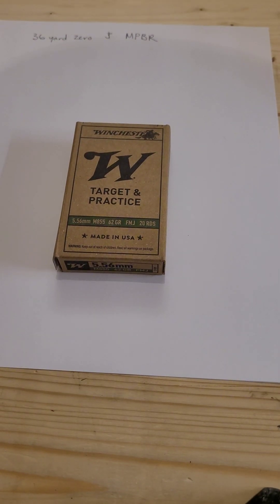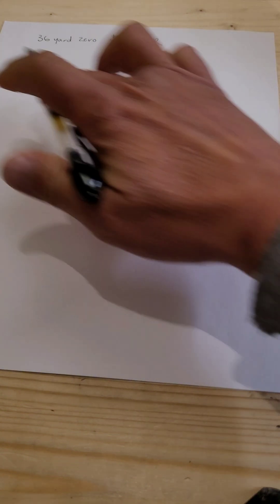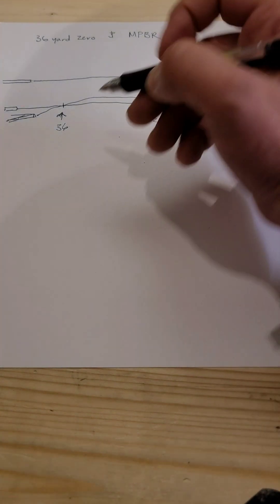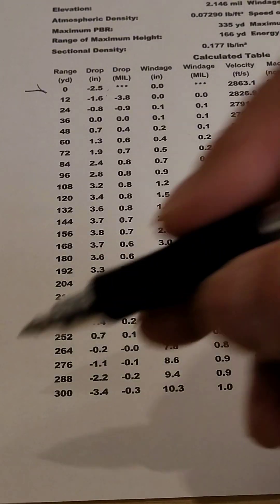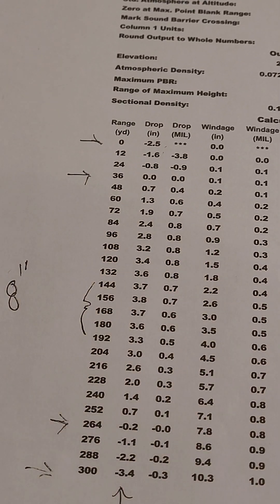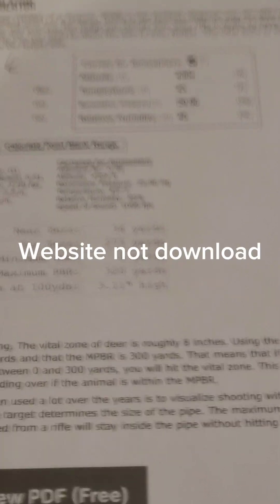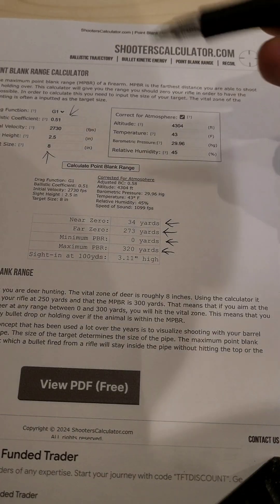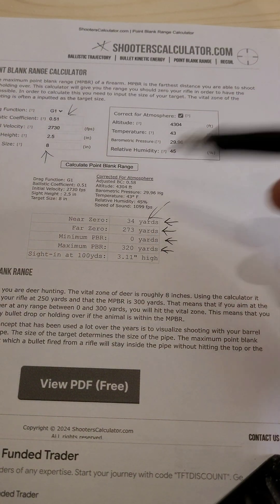36 Yard Zero and MPBR Explained